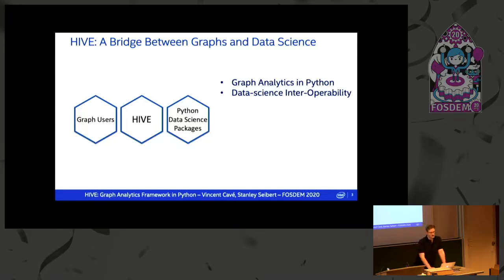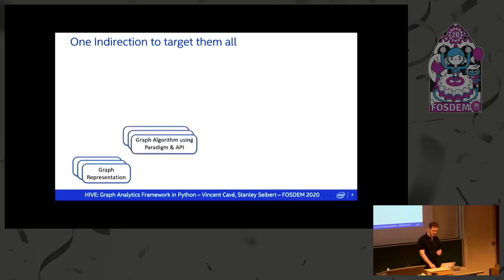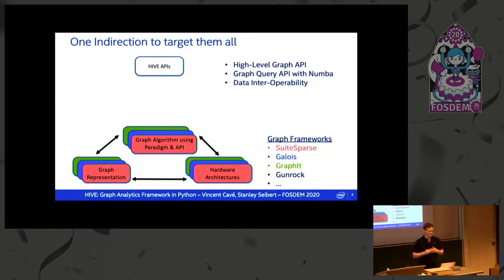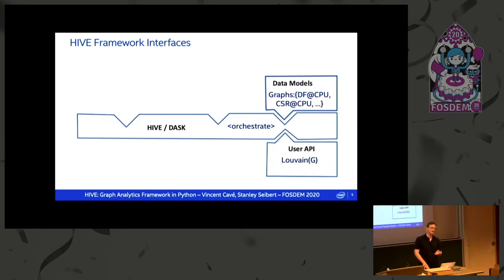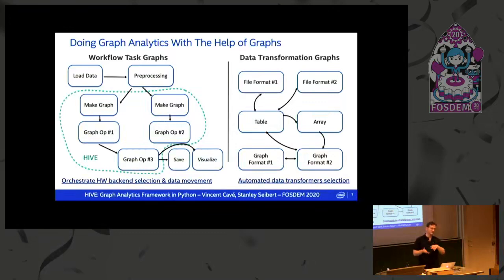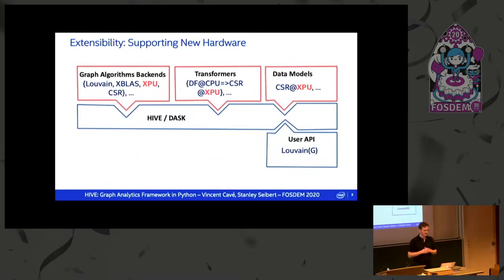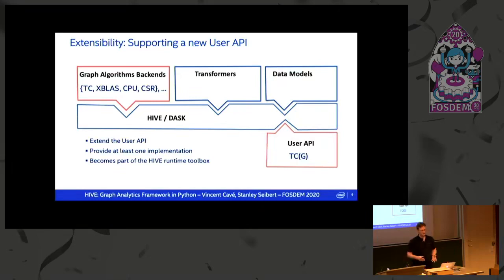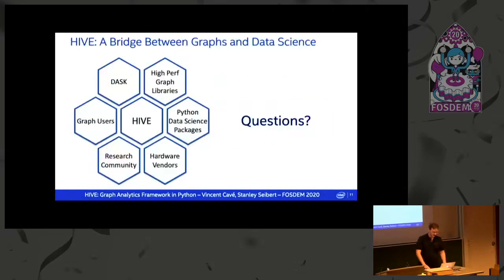Designing a performant and scalable graph processing python package